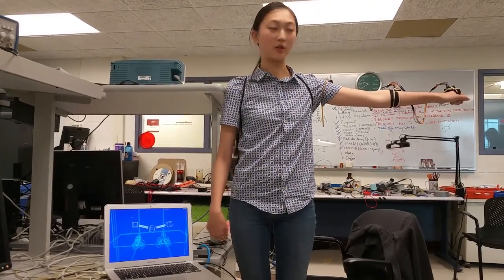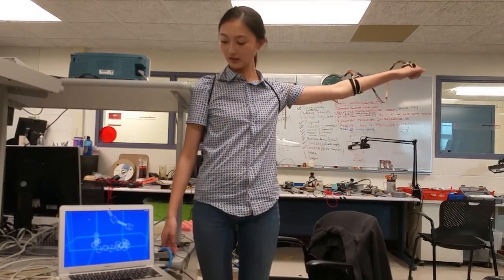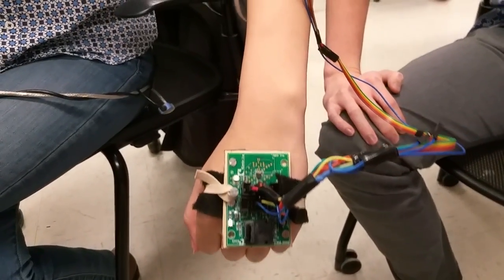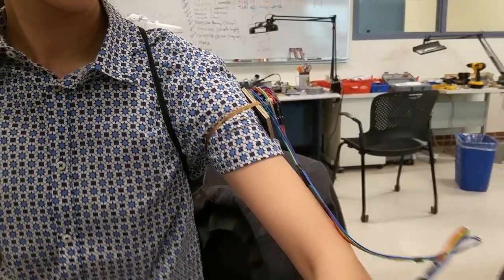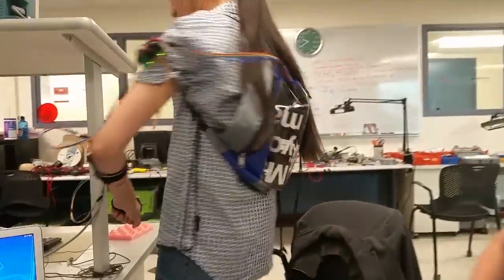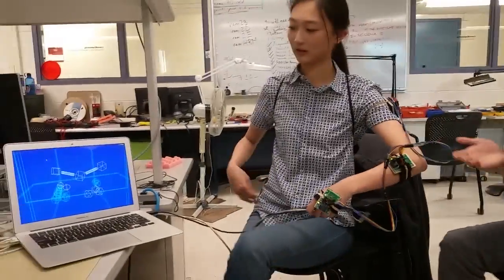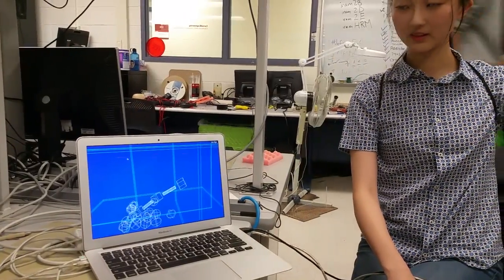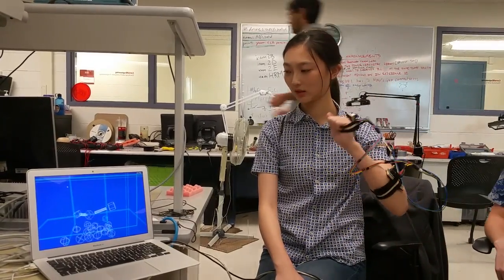Arm motion tracking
We used Inertial Measurement Units (IMUs) made of gyroscope-accelerometer and magnetometer-accelerometer sensor units along three points of the arm to measure accelerations, angular velocities, and magnetic field vectors. While the sensors gather data on three axes, the PIC32 retrieves their register contents via I2C communication. The PIC32 then communicates sensor readings over serial to a PC which integrates the readings, applys filtering algorithms to produce 3D positions and orientations. These are then used as inputs into a virtual reality application.